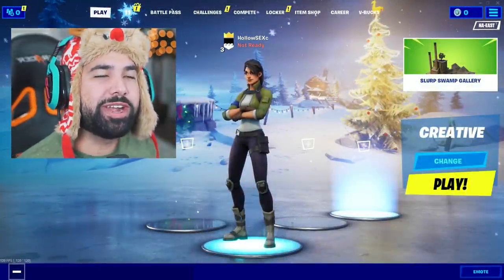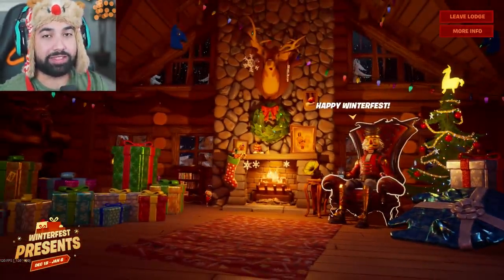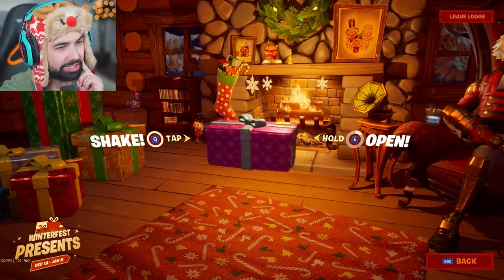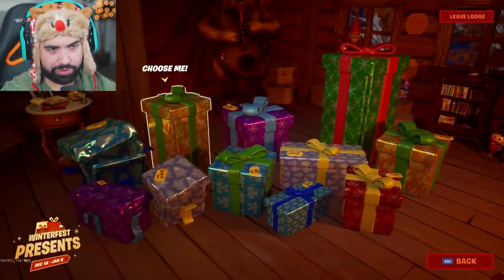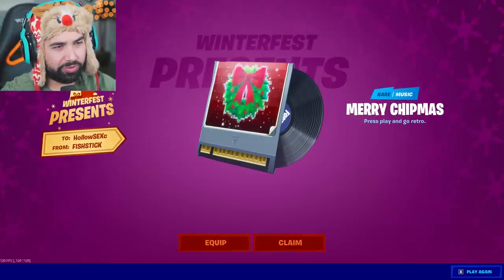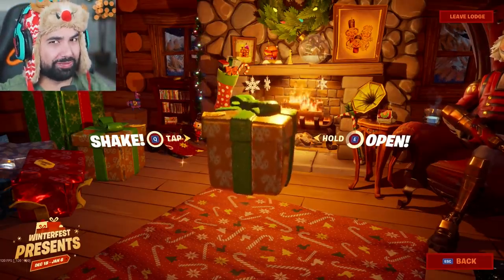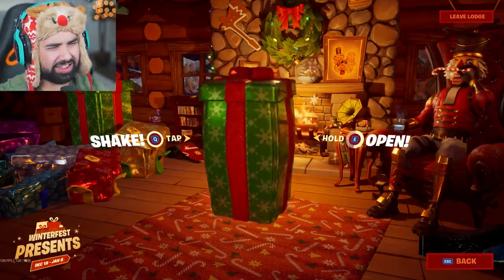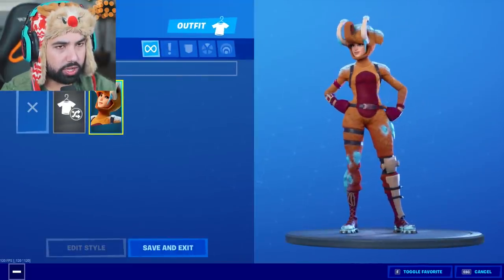How To Get WOOLLY WARRIOR Skin Early in Fortnite..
How to get the WoolLy Warrior Skin EARLY in FORTNITE. In this video we showcases the method behind unlocking the new Woolly Warrior skin early!

About HollowPoiint

EVERYTHING I use to GAME:
▶Kontrol Freek:
▶SCUF Gaming:
6800 SW 40th St #282

♬ Music ♬
➞Title:
➞Artist:

[Video Title]
[Video URL]